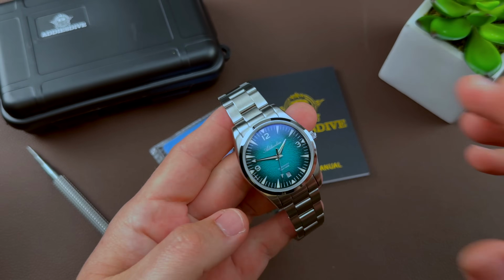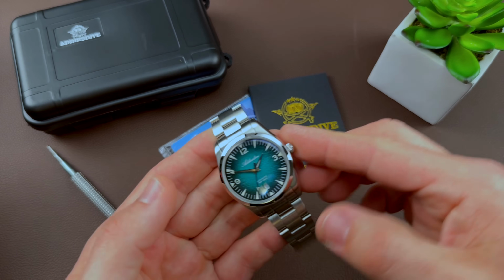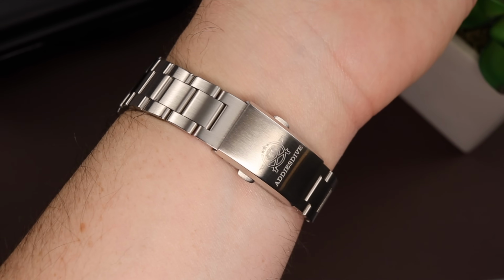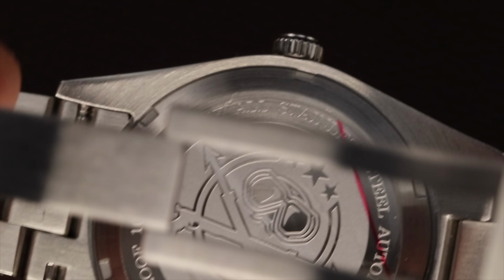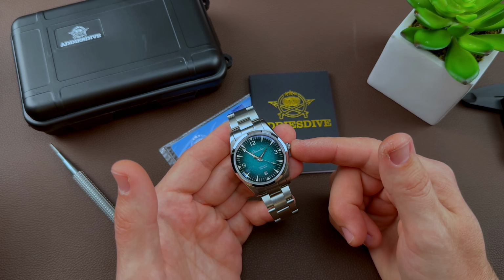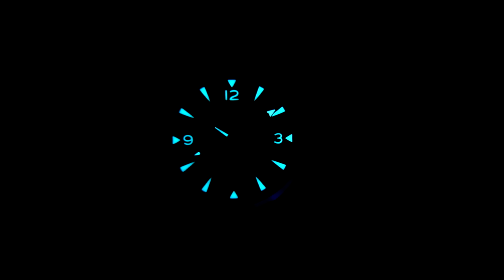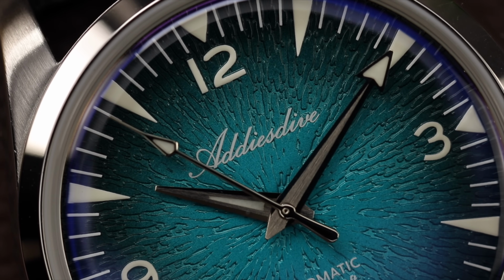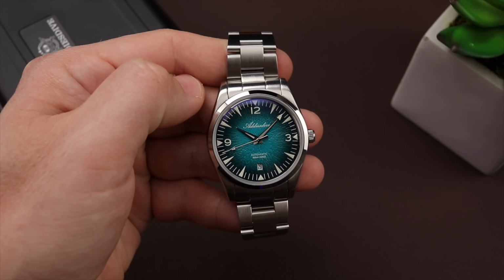This $99 Watch Looks Like a $9,000 Watch!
If Omega, Rolex & Grand Seiko had a baby… it might just look like this. 👀
Today we’re diving into the Addiesdive AD2508 — a budget-friendly one-watch collection piece that punches way above its $99 price point. With design cues from the Omega Railmaster and Aqua Terra, housed in a Rolex-style OP case, this watch brings luxury vibes at a fraction of the cost.

All My Favorite Watch Stuff & More here*:

Thanks for supporting the channel! 🛎

🎵 BGM Credit